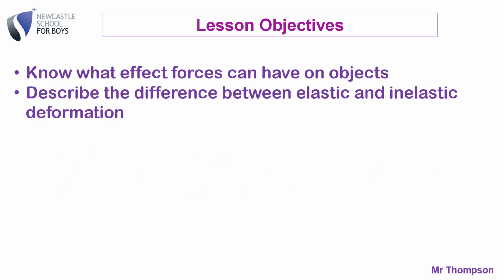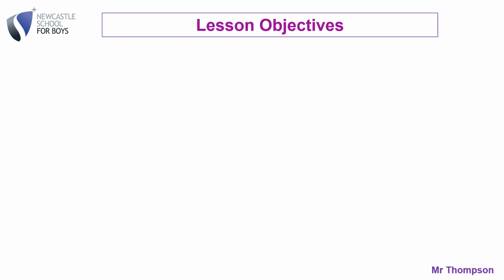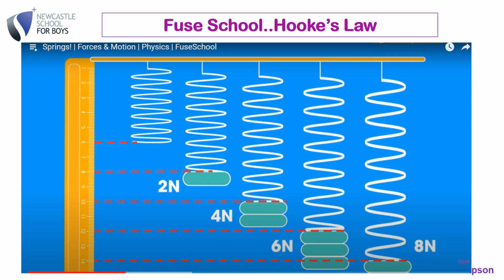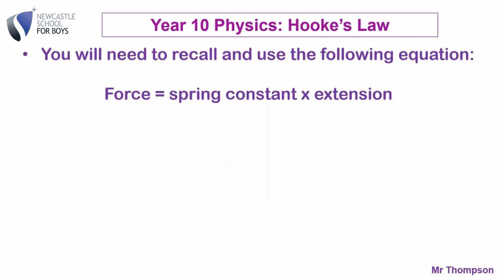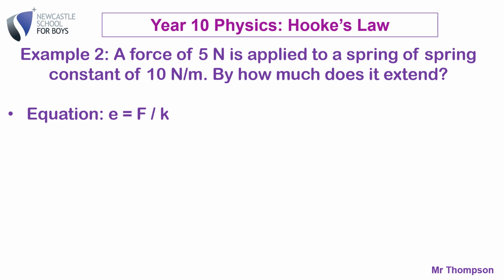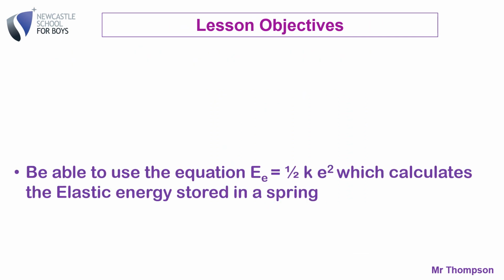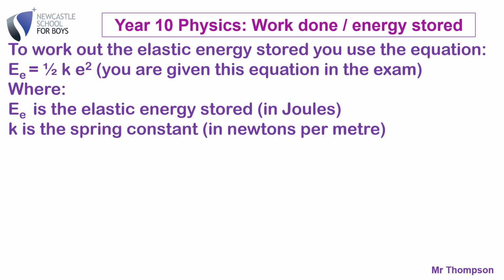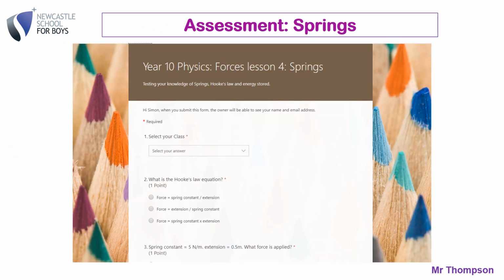Forces lesson 4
Springs, Elasticity, Hooke's Law and Energy Stored